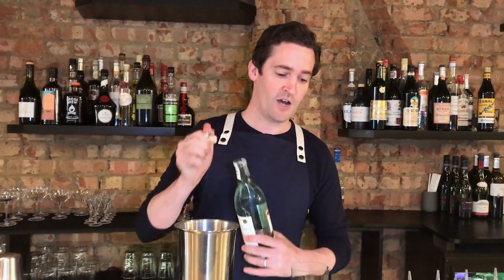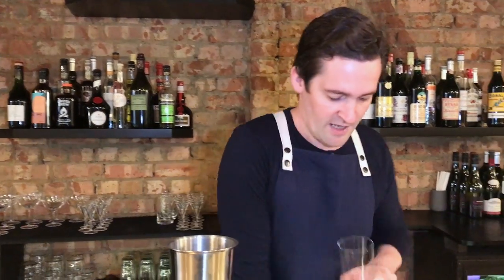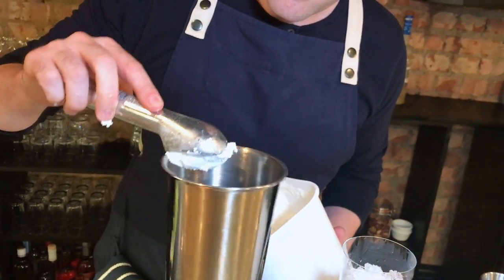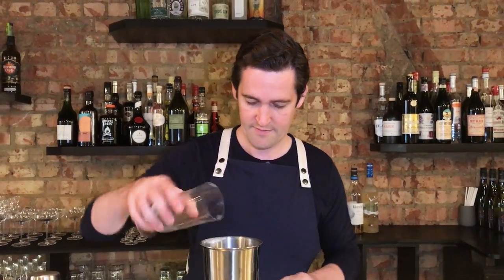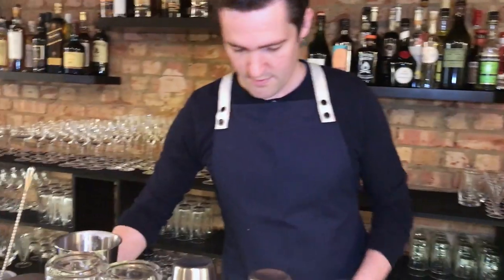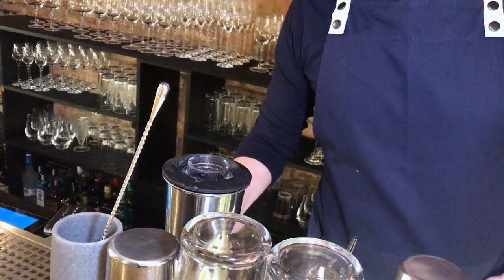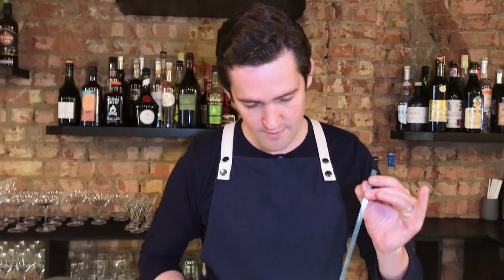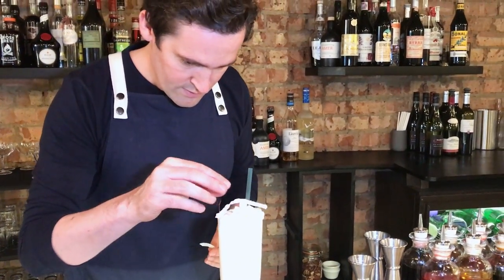Chris Moore from Coupette (London): ​ Champagne Colada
Chris Moore from Coupette makes for us his twist on a Pina Colada ​ with Champagne